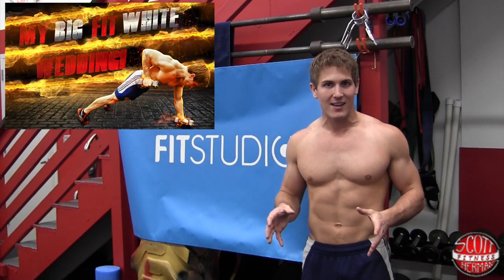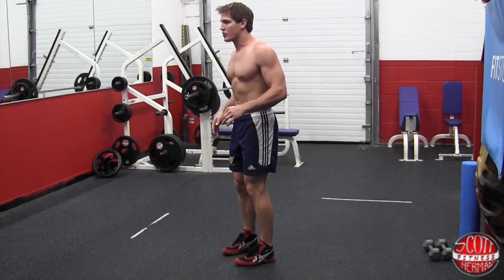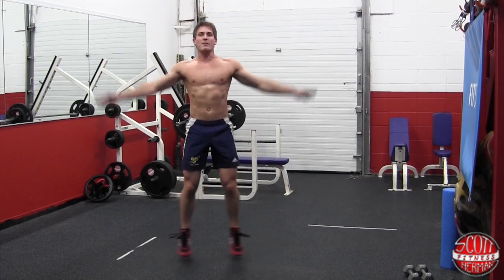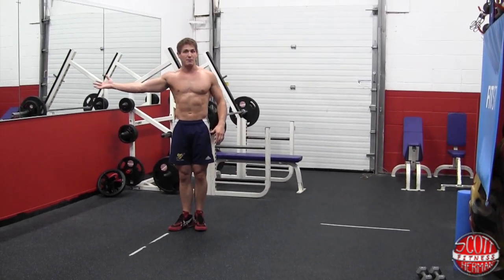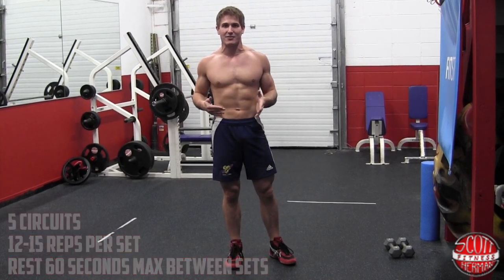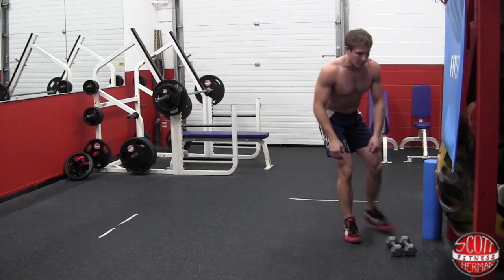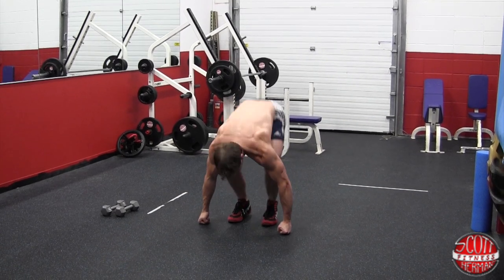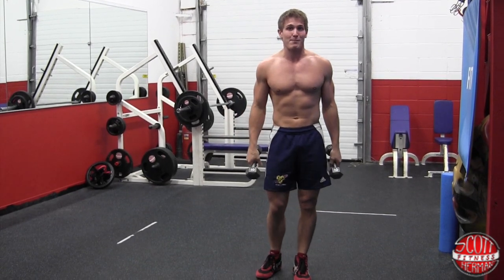My Big FIT White Wedding!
(0:17)- Warm-Up
(0:23)- Foam Roller
(0:37)- Toe Touch
(1:16)- Jumping Jacks
(1:36)- Stretching Walking Lunges
(2:22)- Arm Circles

(2:43)- Routine
(3:07)- Dumbbell Reverse Lunge (1-1 Count)
(4:04)- Dumbbell Burpees
(5:07)- Dumbbell Push-Up Into Row (1-1 Count)

(6:30)- Cool-Down
(6:44)- Jumping Jacks
(7:00)- Downward Dog
(7:34)- Cobra
(8:02)- Foam Roller